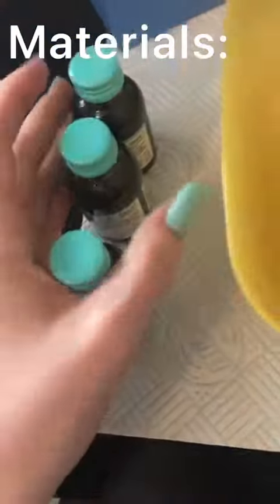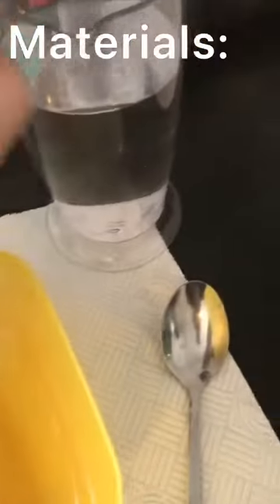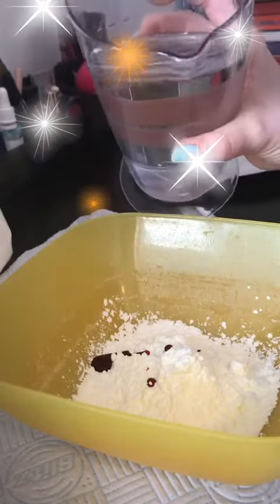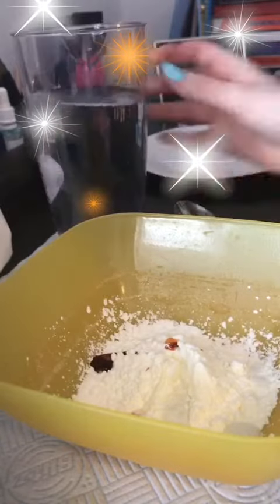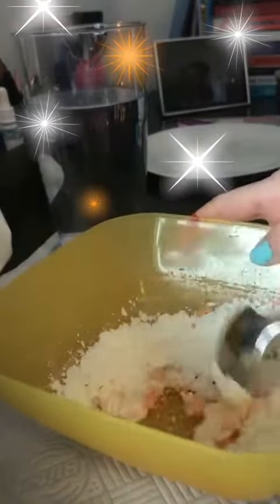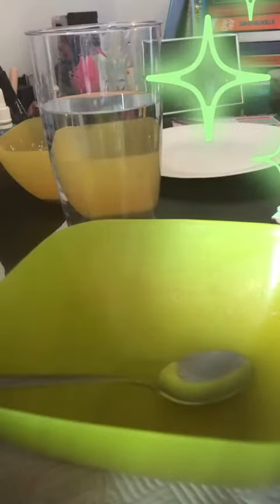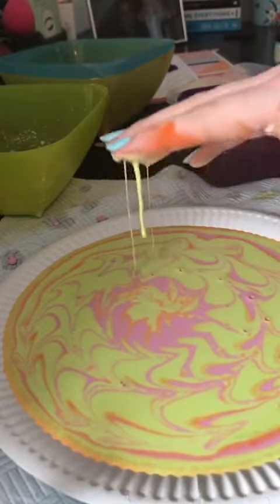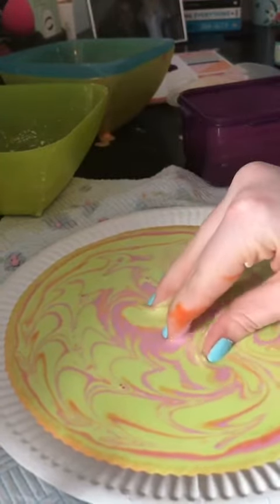How to make Oobleck by Cheyenne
Cheyenne shows you how to make Oobleck using cornflour and water. She makes different colours that can then be added together to make different patterns.